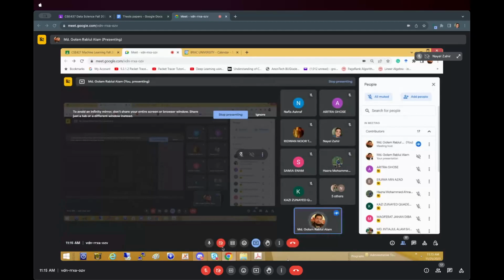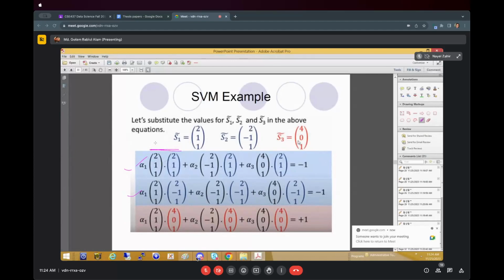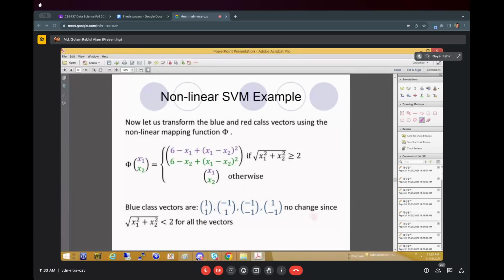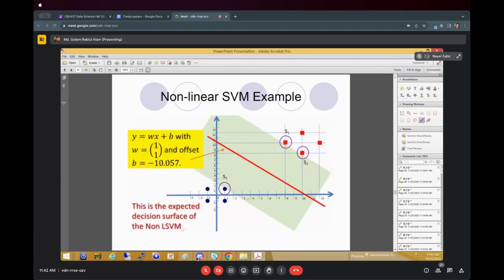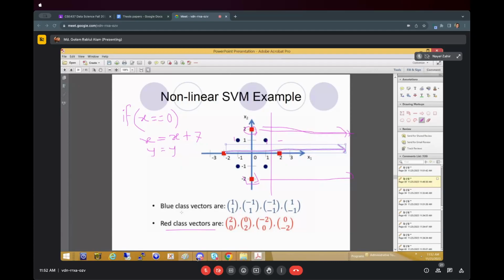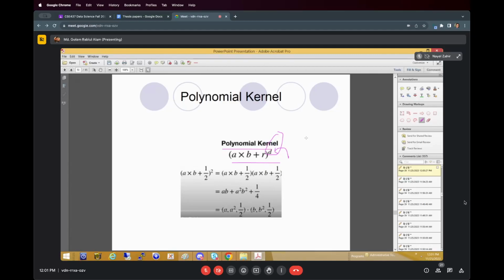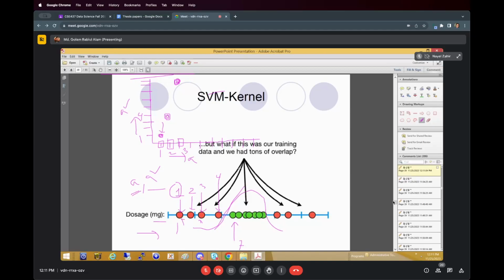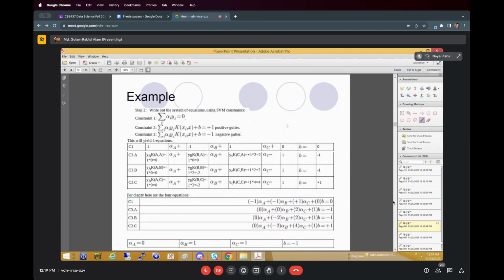CSE 427 Fall 23 Saturday, 25th November: SVM Kernel